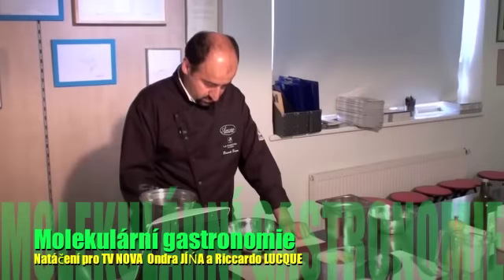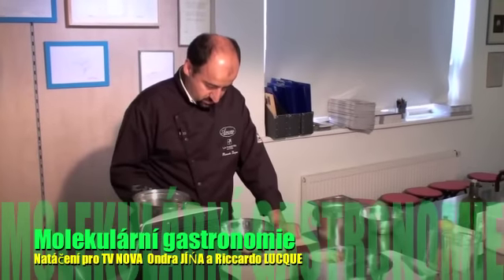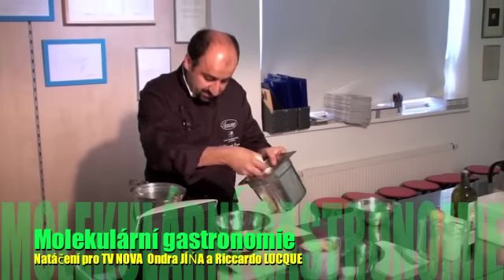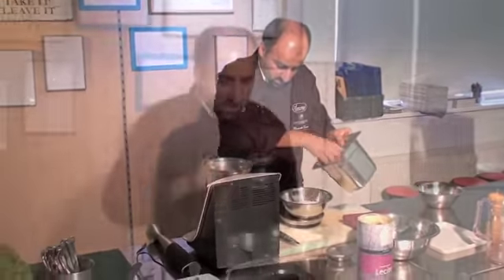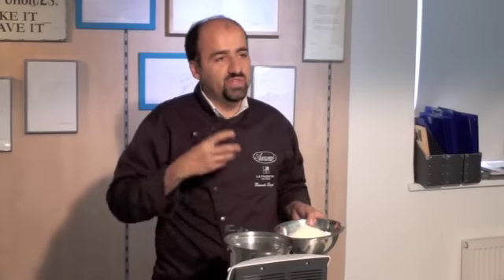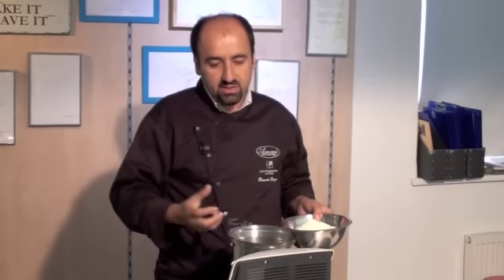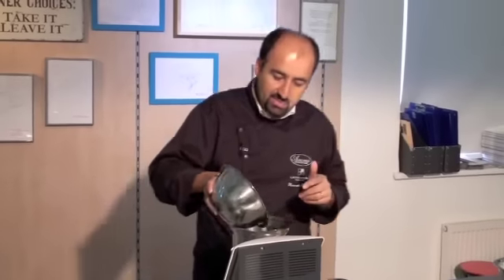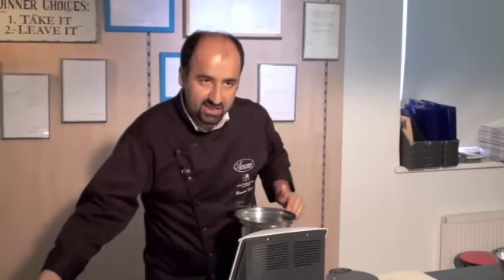Prakul molekularni kuchyne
Nataceni Nova Vikend zari 2009